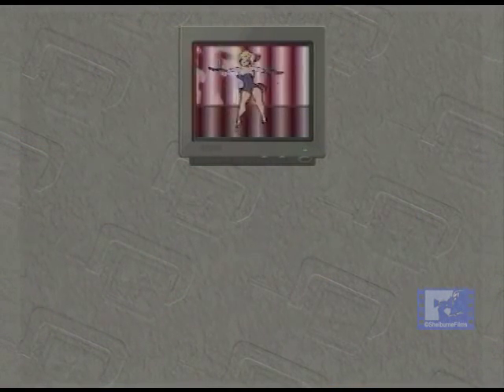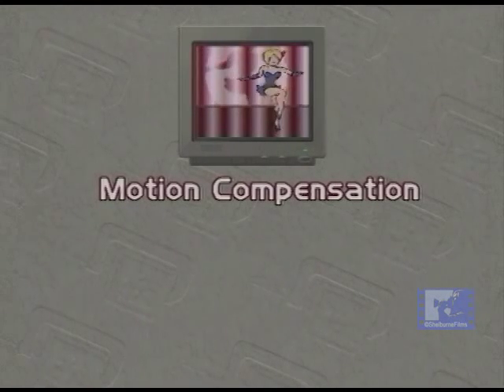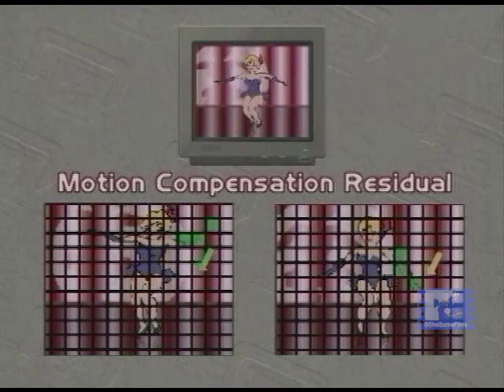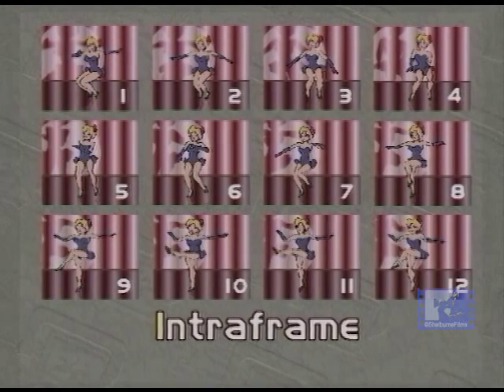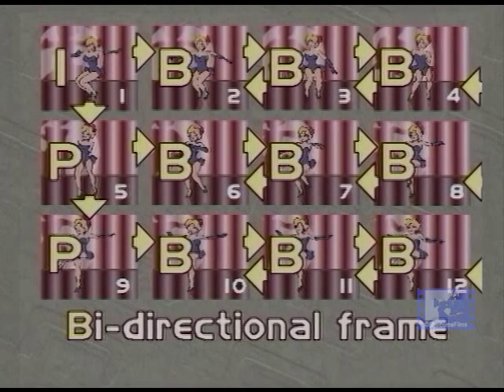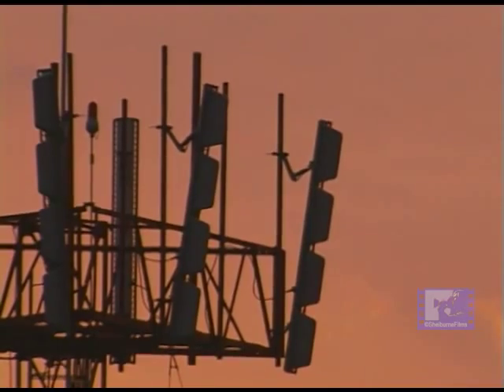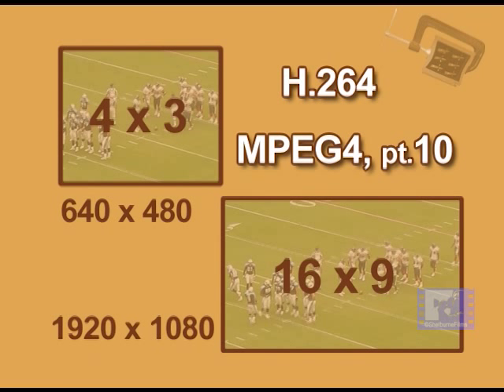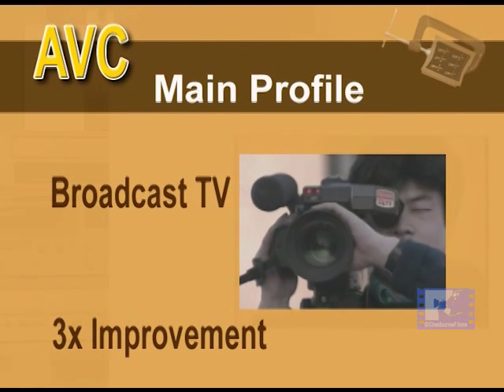Digital Video Compression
The inside story on how video compression works in easy to understand terms.  DVC is the technology that makes everything using video today work. The digital revolution would have been impossible without video compression.  Understand how this vital technology works.